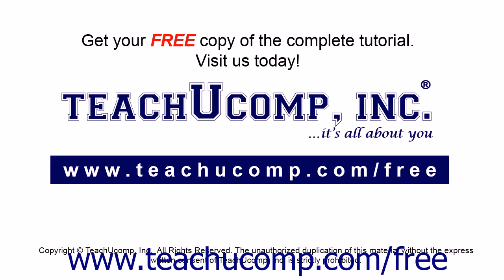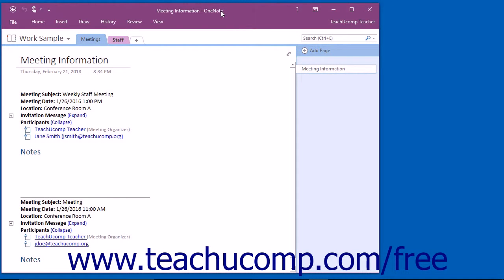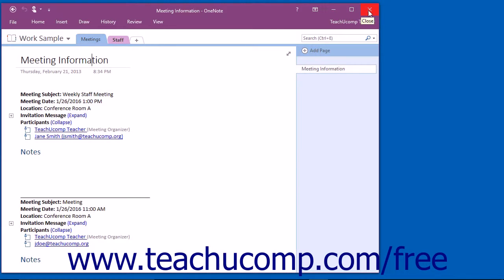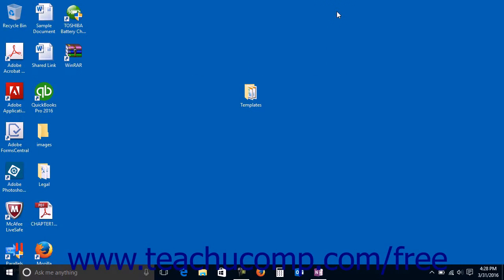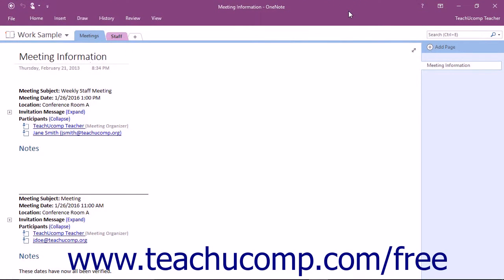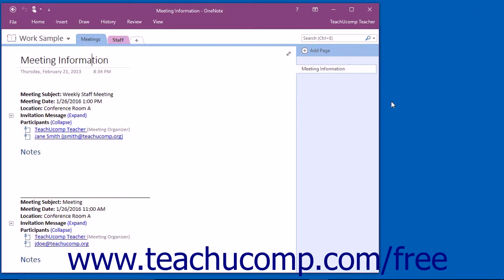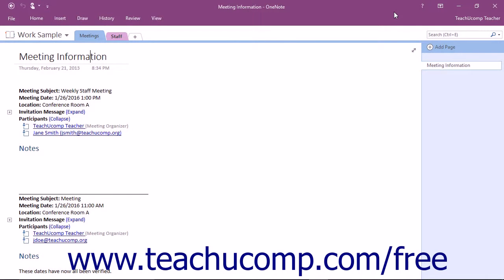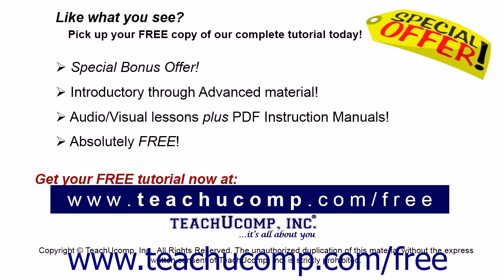OneNote 2016 Tutorial The Title Bar Microsoft Training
Learn about The Title Bar in Microsoft OneNote A clip from Mastering OneNote Made Easy. - the most comprehensive OneNote tutorial available. Visit us today!